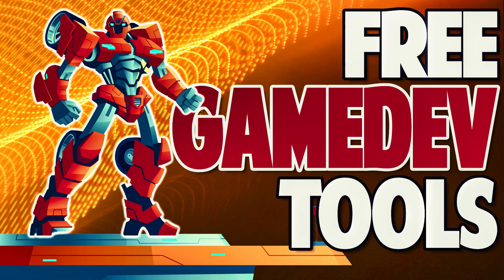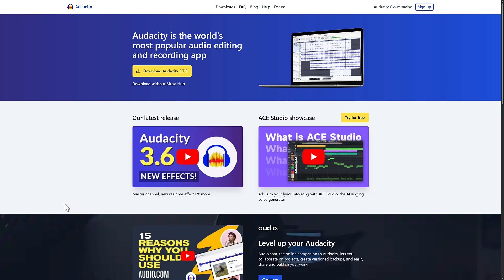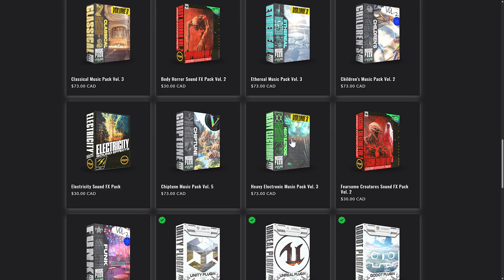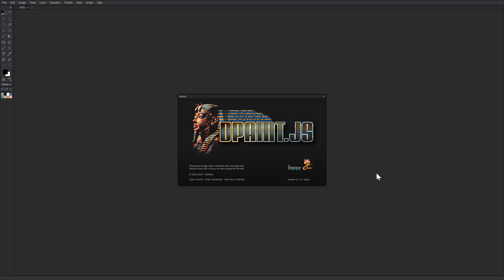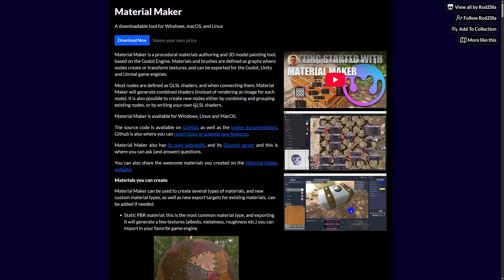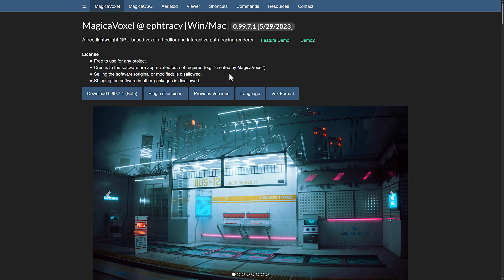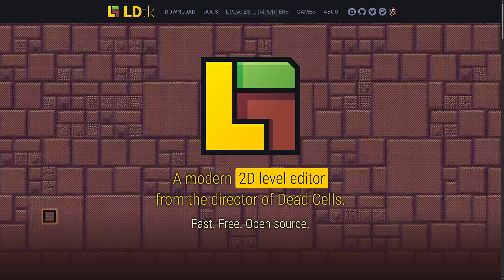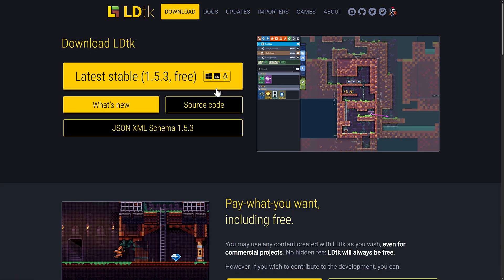Awesome FREE Game Development Tools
The world of free game development tools is absolutely jammed pack with awesome programs and today we take a look at some of the very best free game development applications available.

We start things off quickly with some of the most obvious examples, then we get into 8 slightly more obscure choices.

The Ovani Bundles mentioned in the video:
*Infinite Echoes* :

Using the Ovani Links above helps support GFS if a purchase is made (and thanks very much if you do!).